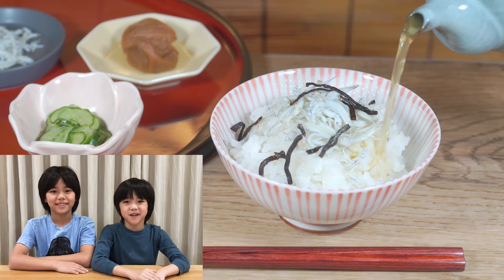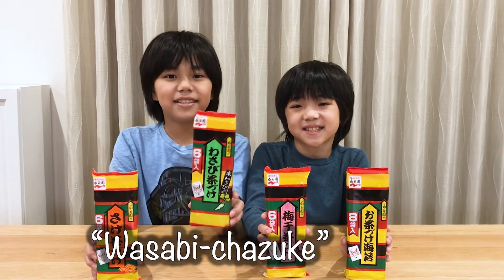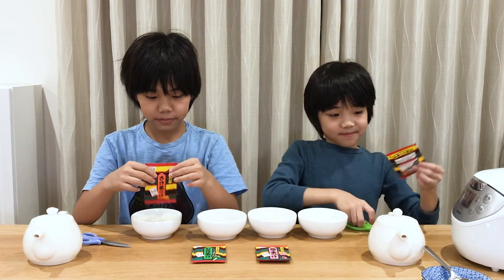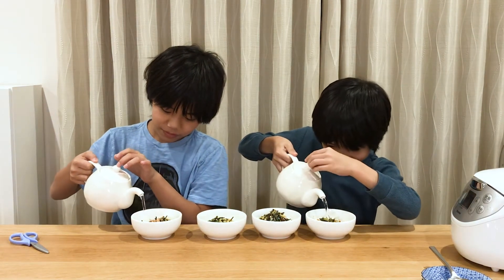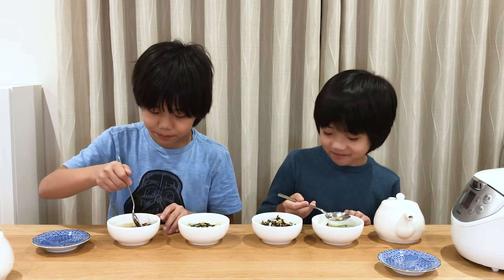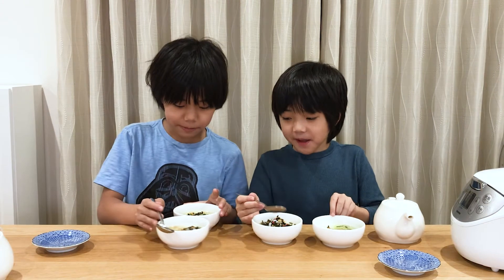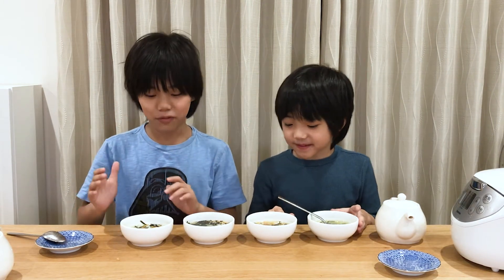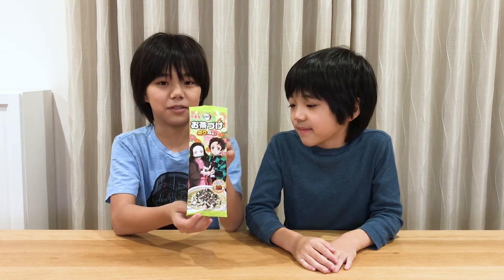What "Ochazuke" is Like / Instant Ochazuke Packet / Japanese Quick Meal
These are instant ochazuke packets❗️
Watch till the end to see the "Demon Slayer (Kimetsu-no-Yaiba)" instant ochazuke packet😄

We introduce many things about Japan🇯🇵 to people around the world.